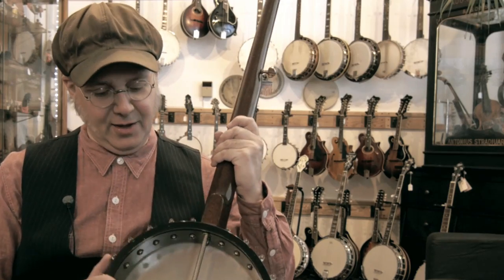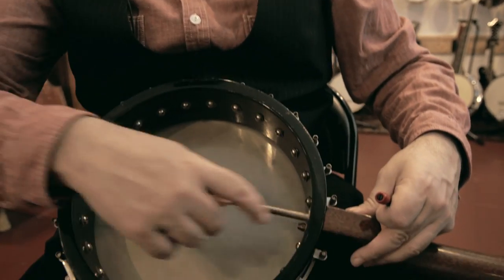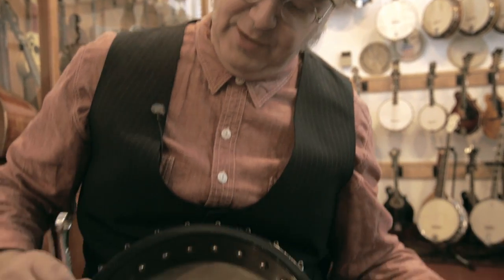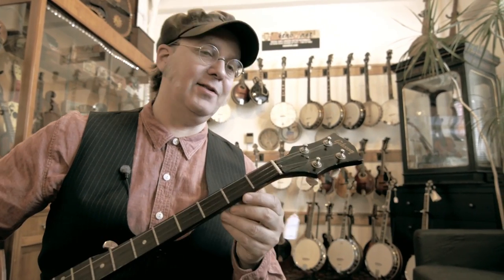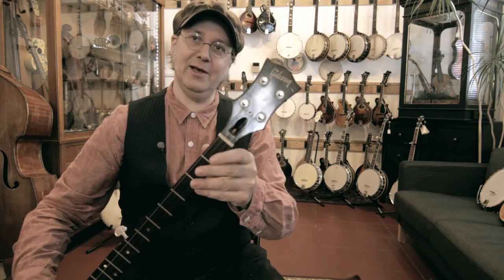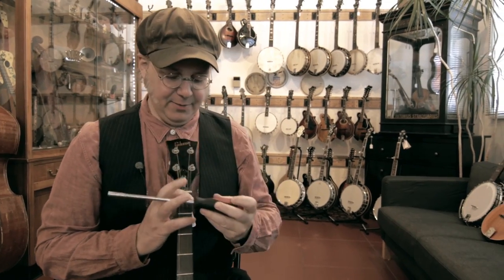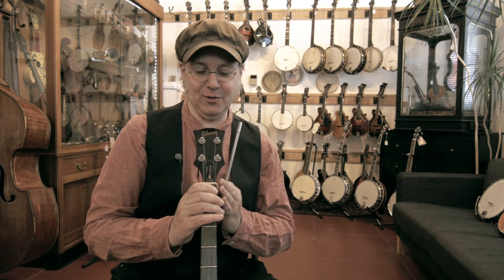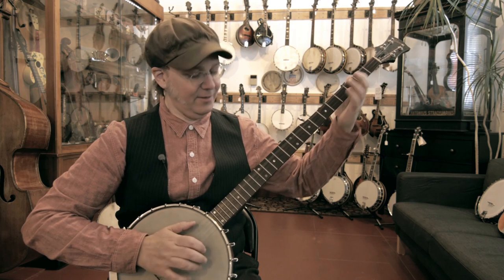How to Adjust a Single Rod Banjo Neck : Banjo Basics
Adjusting a single rod banjo neck requires you to pay very close attention to the coordinator rod itself. Adjust a single rod banjo neck with help from an experienced music professional in this free video clip.

Expert: Peter S. Kohman
Bio: Peter Kohman became interested in old banjos and guitars at the age of 16.
Filmmaker: B. Michael Sullivan

Series Description: Owning a banjo requires you to both know how to play it and know how to take excellent care of it to preserve it for the future. Find out about banjo basics with help from an experienced music professional in this free video series.